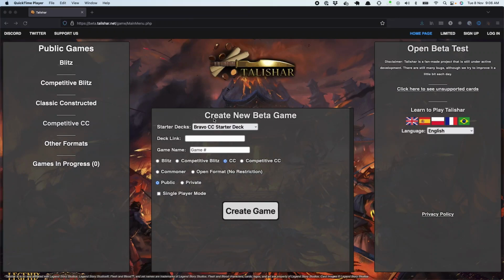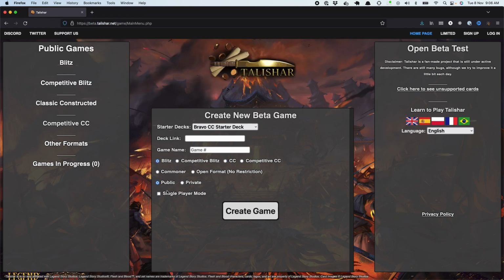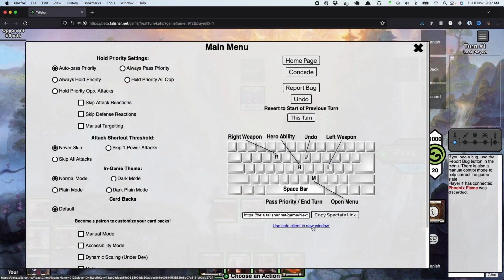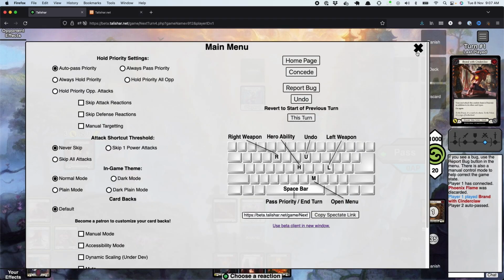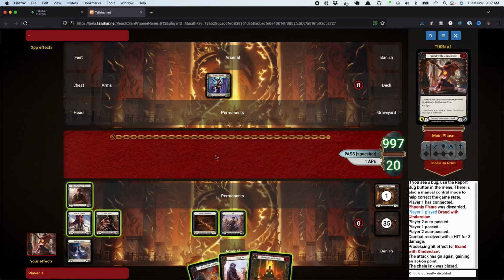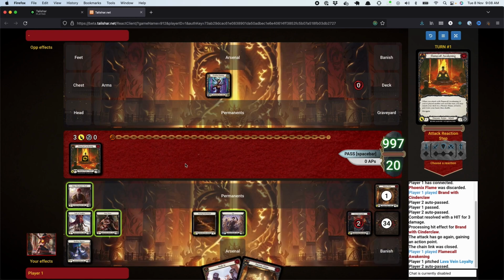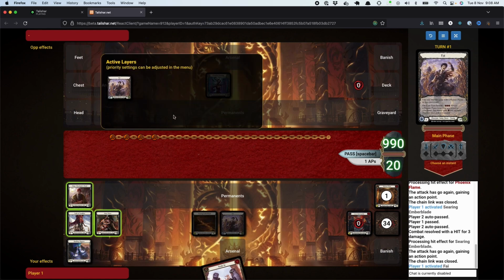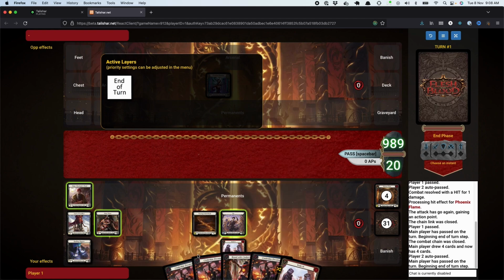New Talishar Beta User Interface - How to play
Hey I've been hard at work making a new user interface for talishar.net please give it a go and leave feedback!